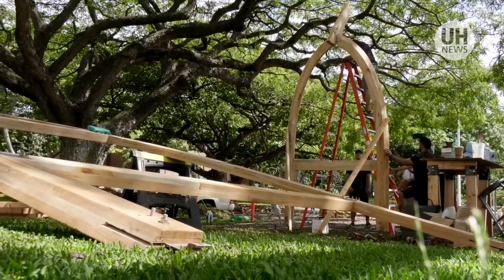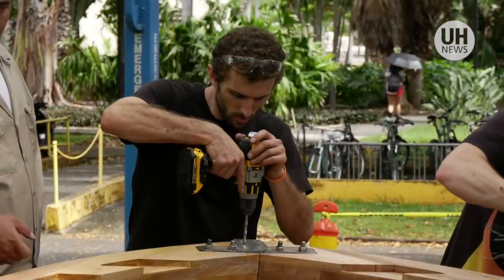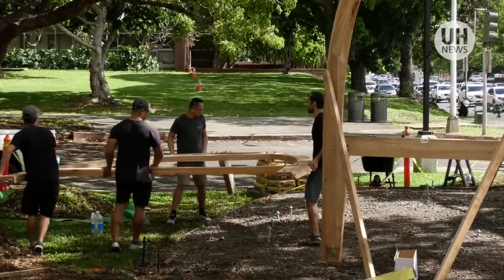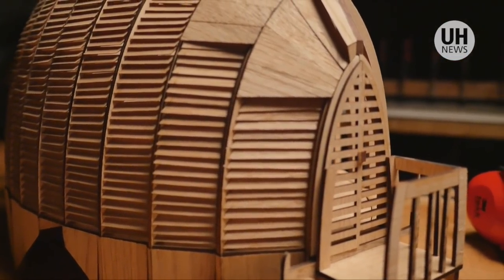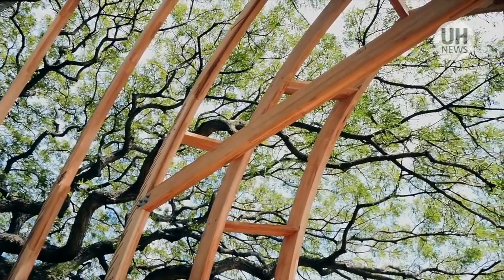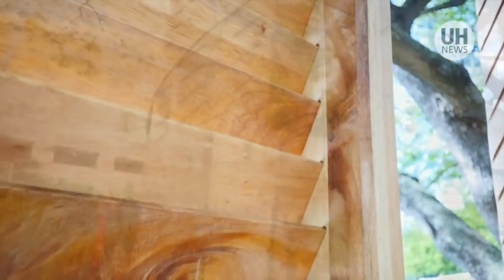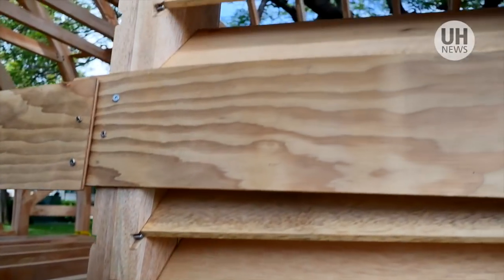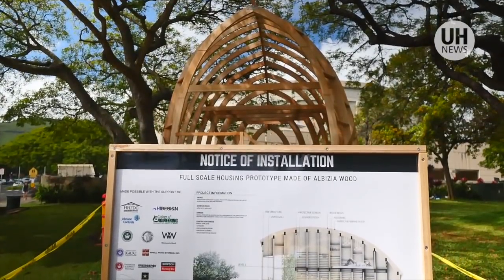Full-sized albizia house a model of innovation and sustainability at UH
The wooden structure, which echoes the Waikīkī Shell or a Samoan fale, on the corner of University Avenue draws plenty of curious stares. A former doctoral student’s dream is now a full-sized reality near the School of Architecture at the University ofHawaiʻi at Mānoa. Joey Valenti’s award winning idea to build an innovative temporary housing unit out of invasive albizia has come to fruition.